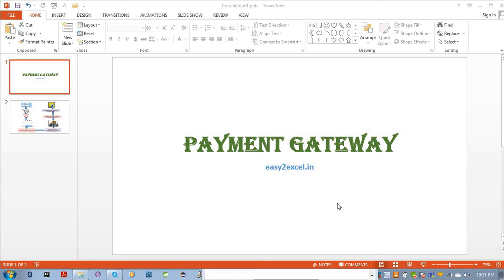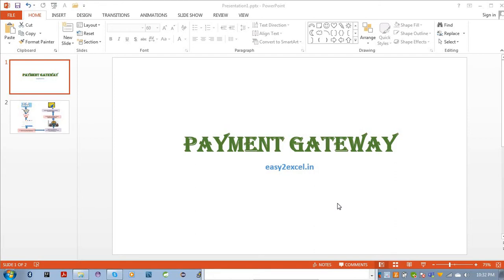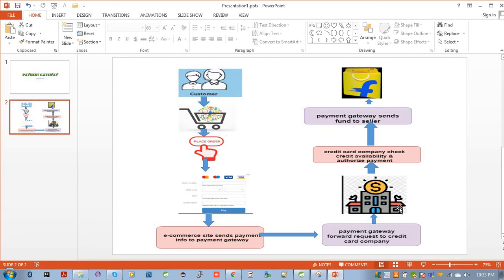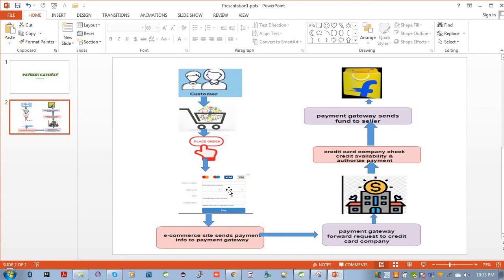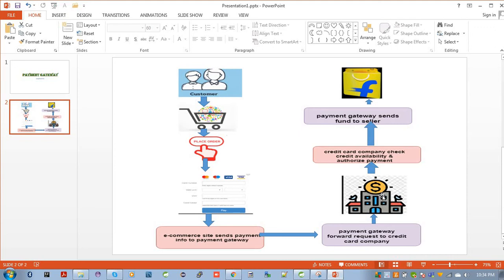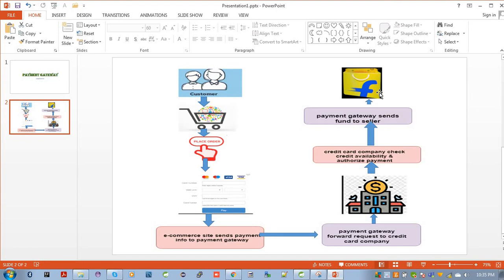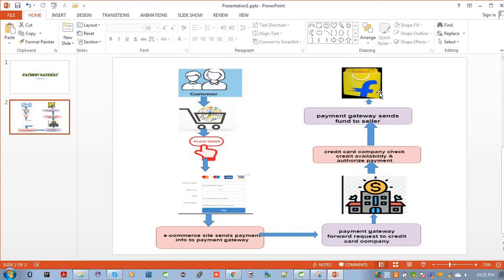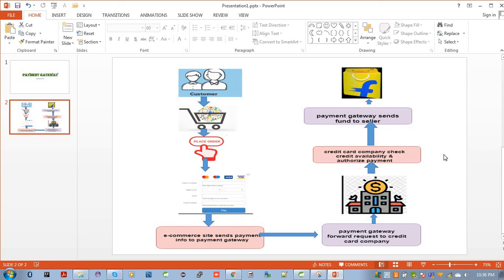Introduction to Payment Gateway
In this video tutorial , I will explain what is payment gateway and how a payment gateway works in a web application . In the following videos of this series will explain more about stripe payment gateway and it's various services.